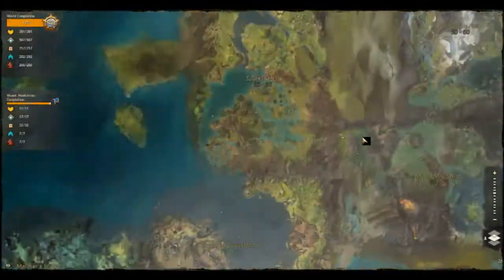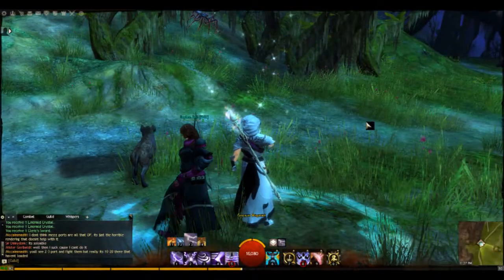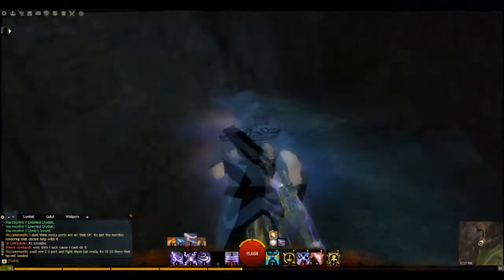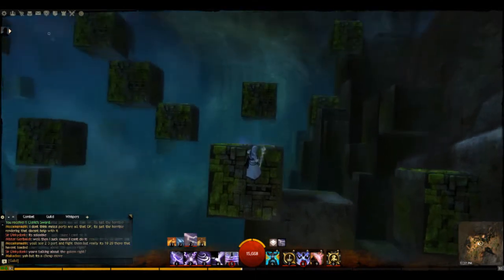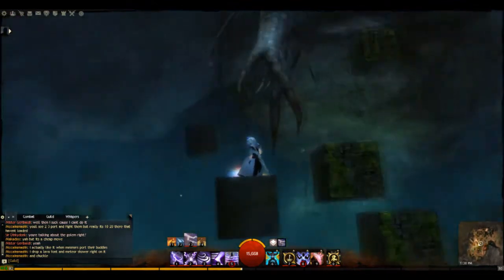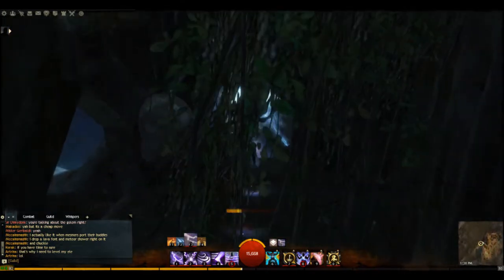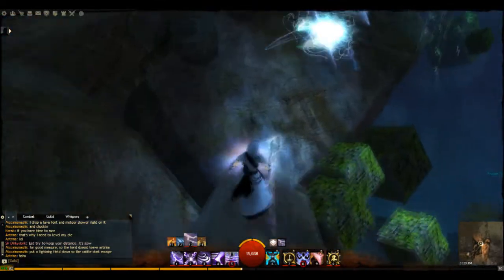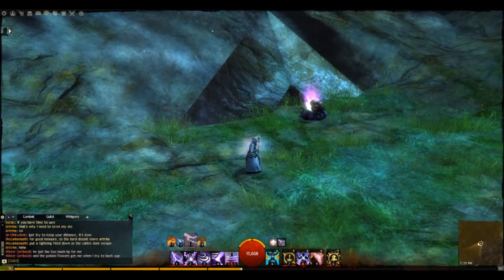Guild Wars 2: Conundrum Cubed Jump Puzzle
a guide showing how to do the conundrum cubed puzzle